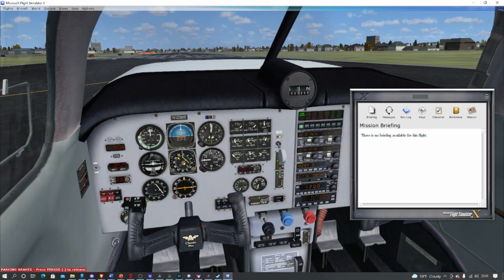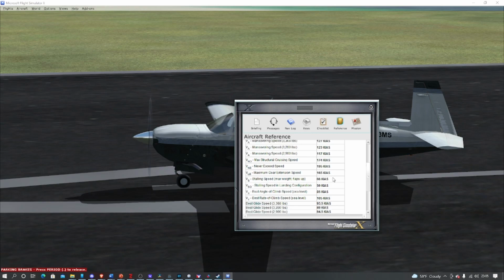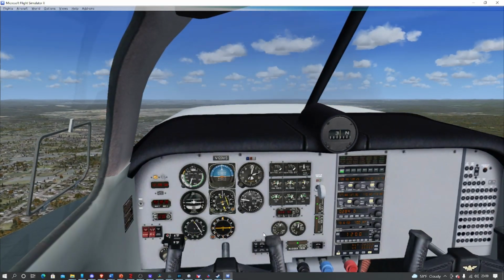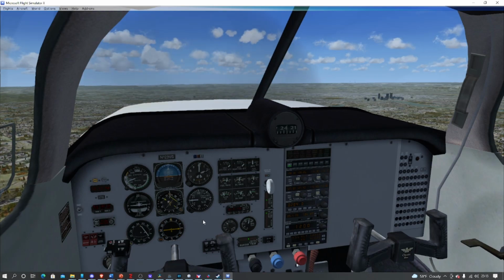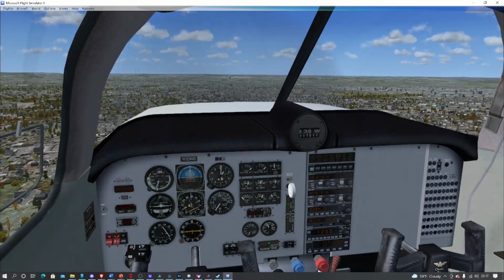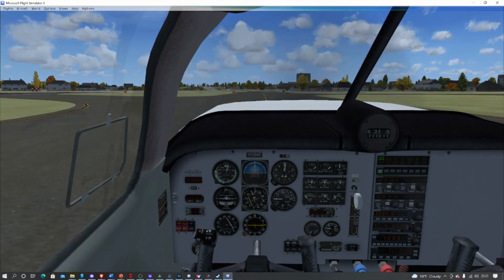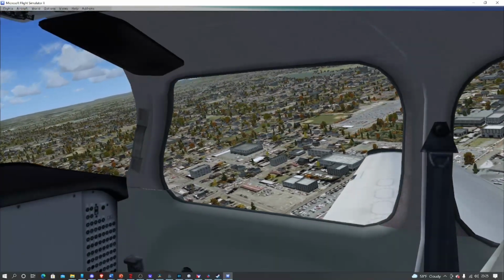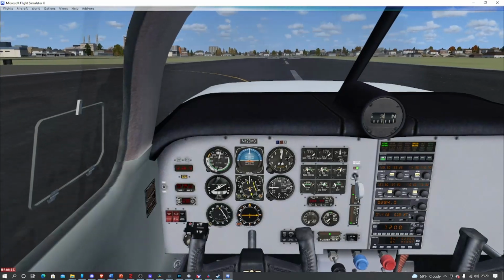186th Composite Squadron Flight Simulator Program: Moooney M20 Bravo Intoduction (FSX)